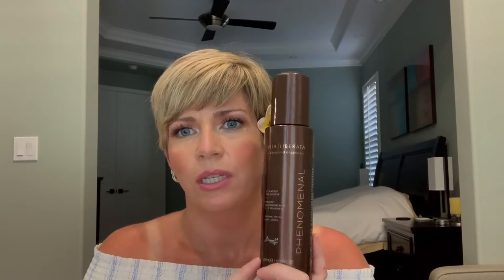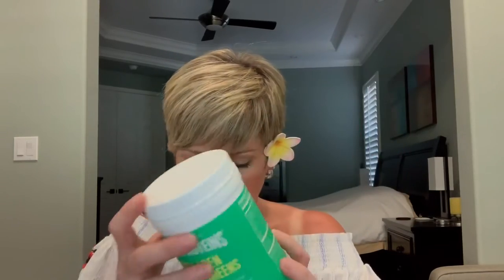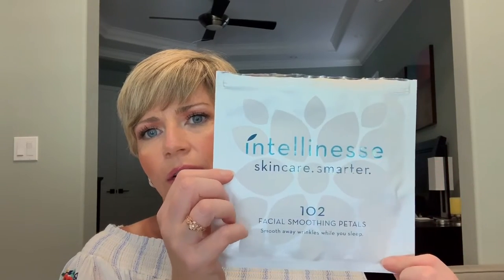July & August 2019 Clean Beauty Empties and Favorites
Aloha Friends!

In today’s video I am going over my empties for July and August, and showingyou my current skincare favorites.

Empties:
Vita Liberata pHenomenal Mega Size Self Tan Mousse Kit
Honey Pot Feminine Wash Sensitive

Fitglow Beauty
Vita Active Serum

Favorites
Well People Brow Gel in blonde
Osmosis Beauty
Catalyst Ac-11
Calm
Boost
I recommend purchasing Osmosis from JoElla she is a licensed esthetician and has been working with Osmosis since 2006. She also has the best prices.